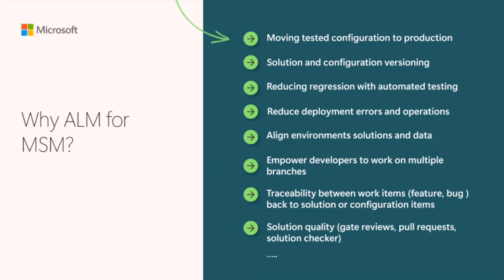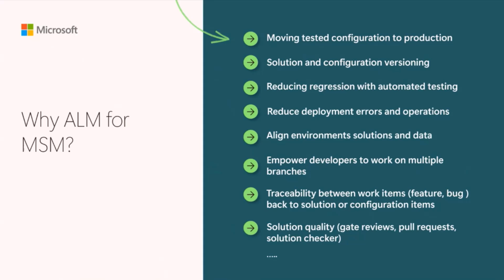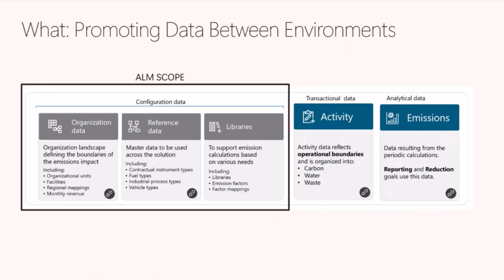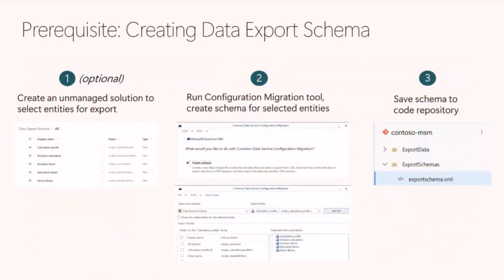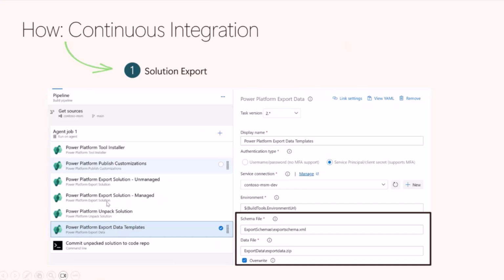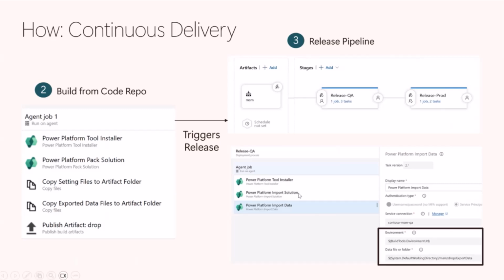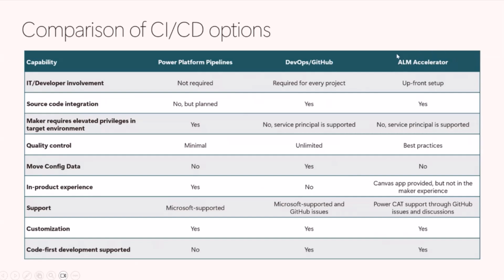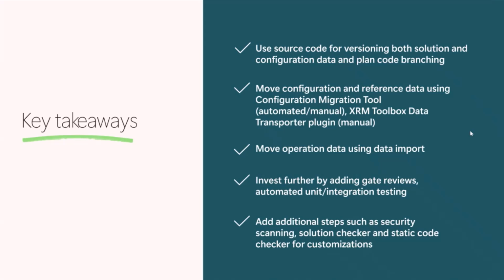Application Lifecycle Management (ALM) for Sustainability Manager - Tech Summit May 2024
Göksel Oral, Principal Solution Architect for Microsoft Cloud for Sustainability, delves into Application Lifecycle Management (ALM) for Microsoft Sustainability Manager. Learn the ins and outs of using dev, test, and production environments, including best practices for migrating your Sustainability Manager solution.

To access the complete list of videos and PDF files of the presentations, check out